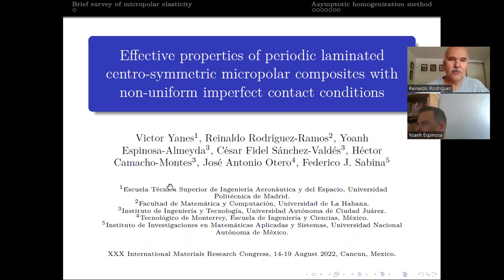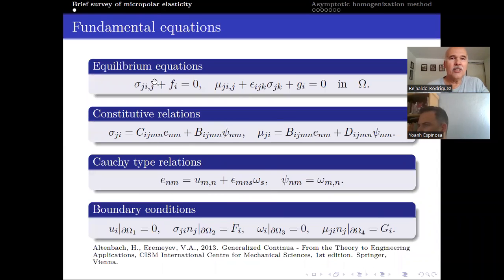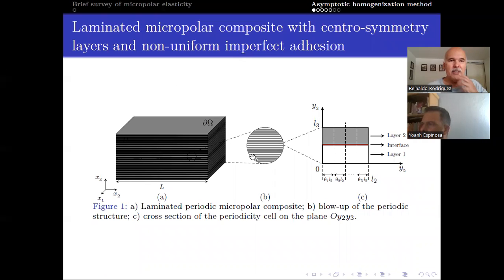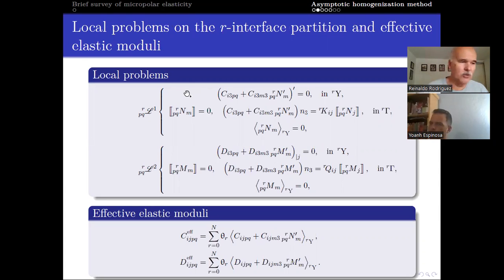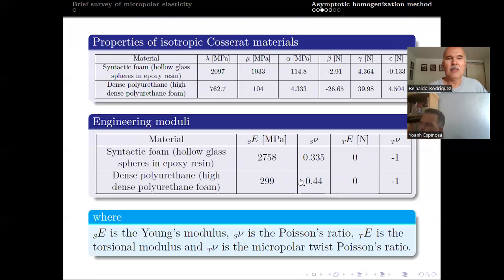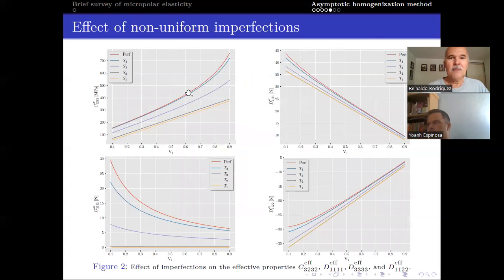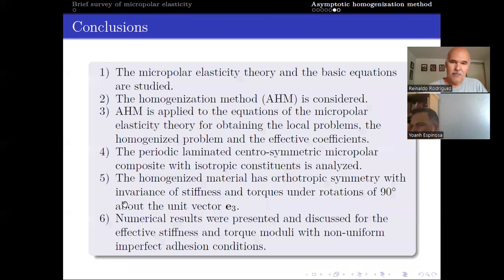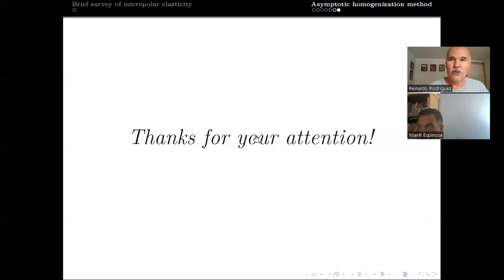Effective properties of laminated micropolar media with non-uniform imperfect interface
Trabajo presentado por el Dr. Reinaldo Rodríguez en el Congreso XXX IMRC.